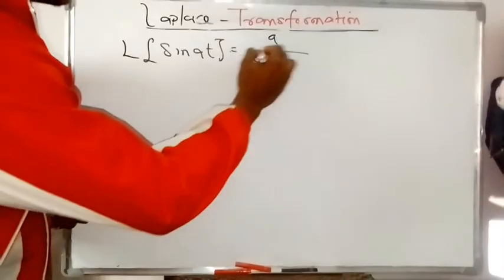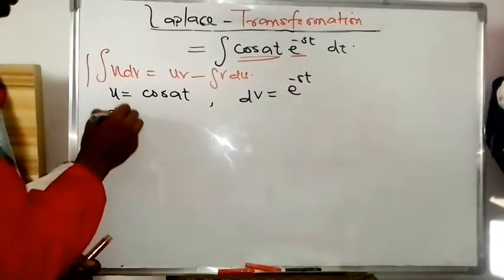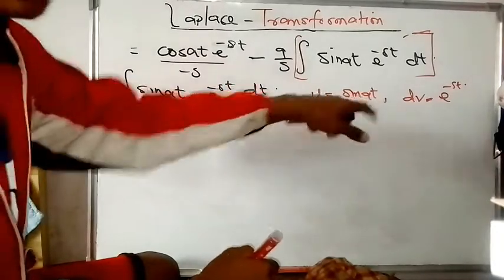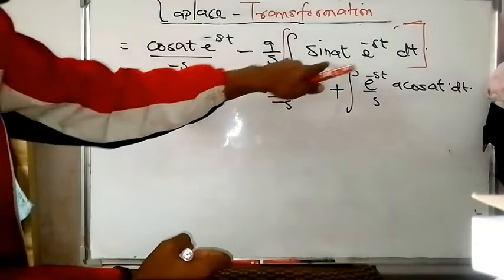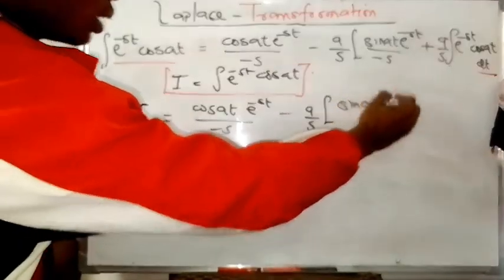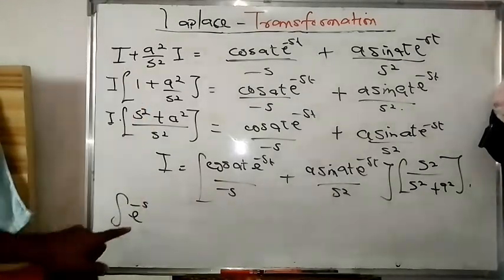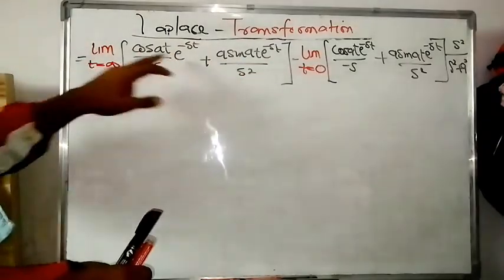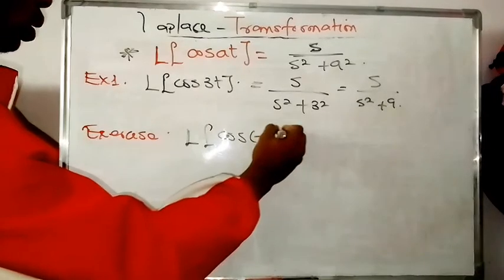Laplace transformation | cosine function LESSON 4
Learn how to calculate the laplace of any cosine function